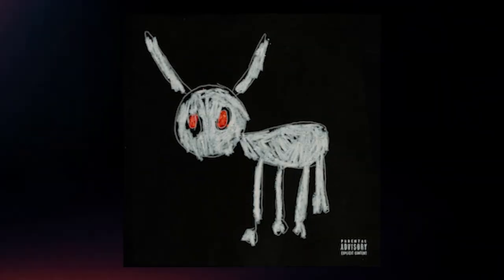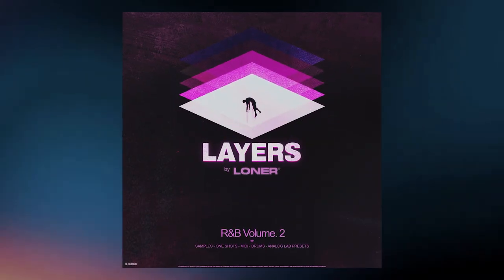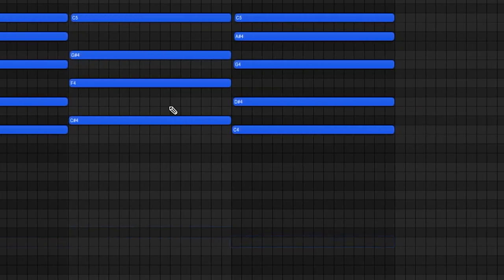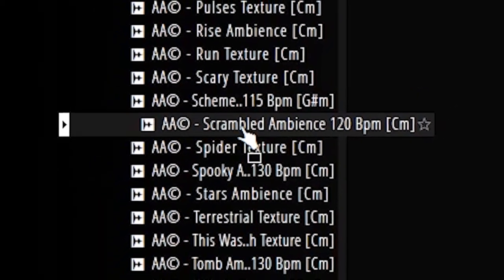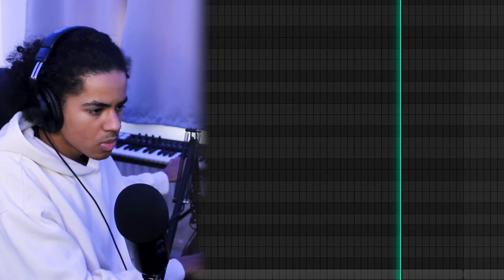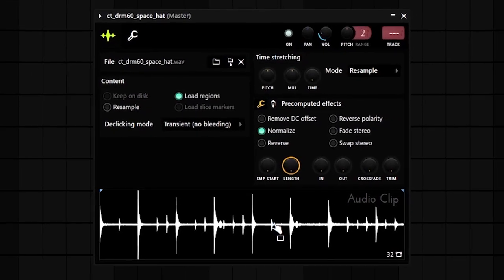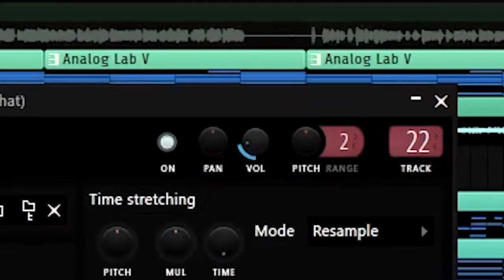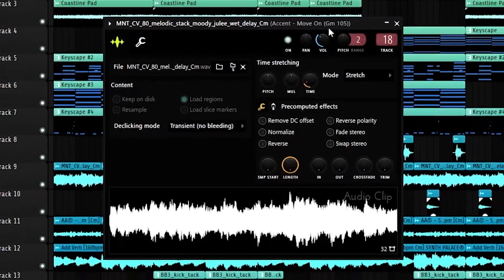Making Soulful Beats For Drake's New Album 'For All The Dogs' (FL Studio 21)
KODRU40

00:00 Intro
00:23 Chords
01:04 Layering
02:20 Bassline
03:01 Accents & FX
04:00 Secondary Melody
04:24 Drums
06:07 Mixing & Arrangement
06:50 Acapella?
07:43 Final Thoughts
08:28 Final Beat